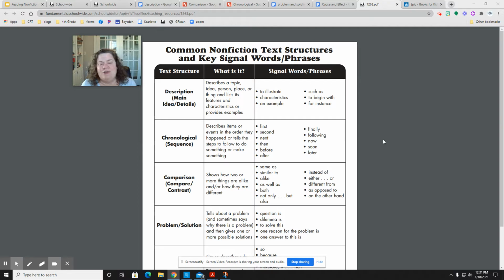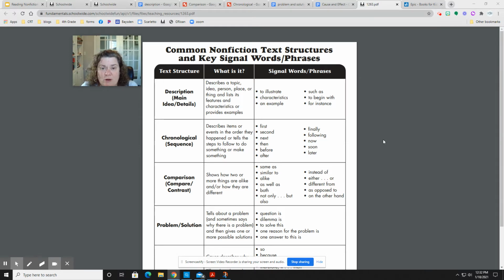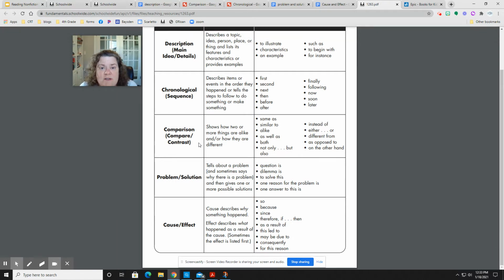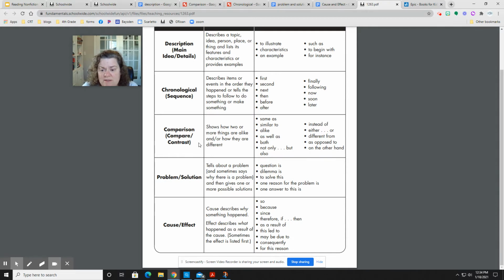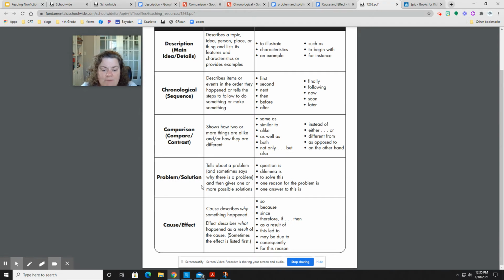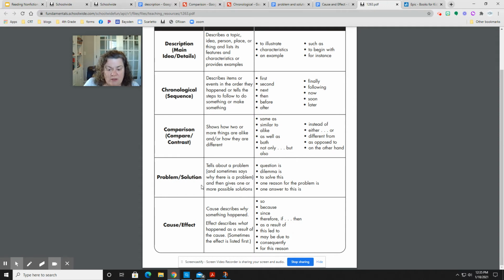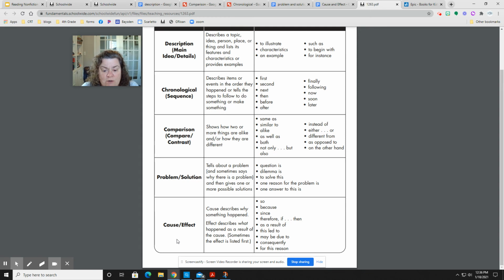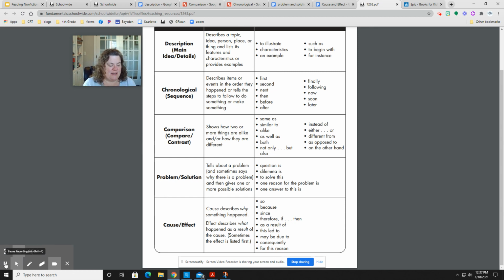NF IRA5 intro